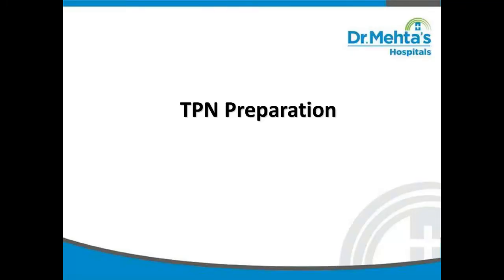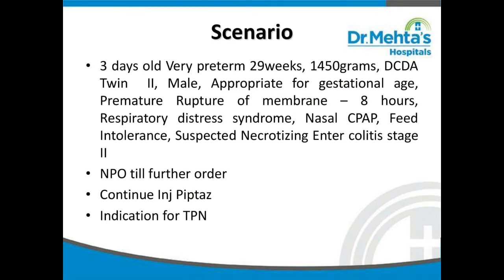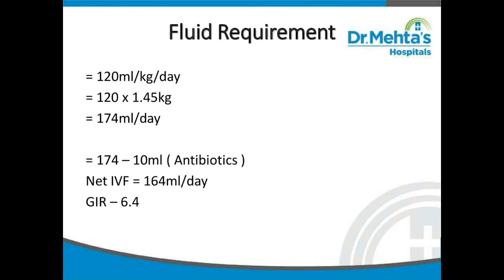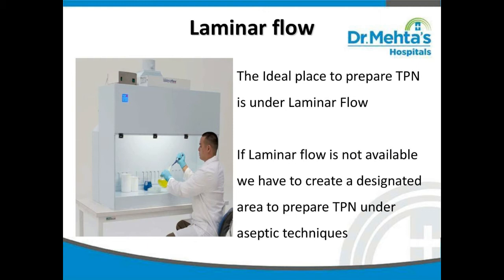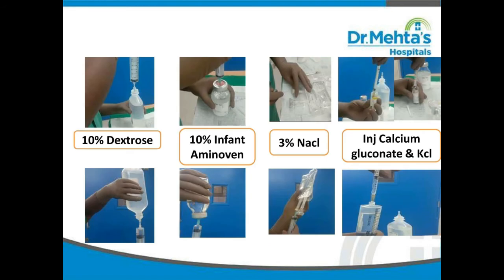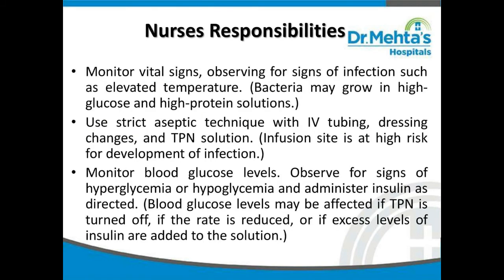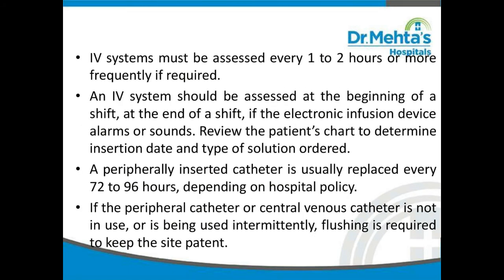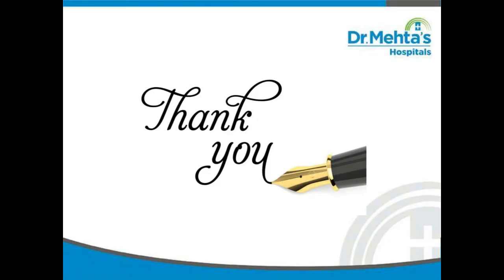Total Parental Nutrition In Newborn | Nursing Lectures | Dr. Mehta's Hospitals | Chennai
Parenteral Nutrition (PN) allows us to meet a neonates requirement for growth and development when their size or condition precludes enteral feeding. Although feeding through the gastrointestinal tract is the preferred route for nutritional management, there are specific conditions where PN as adjunctive or sole therapy is necessary. In very low birth weight premature infants, due to the immaturity of the gastrointestinal systems, enteral feeding cannot be established in the first few days of life.
In critically ill neonates, neonates with protracted diarrhea, and neonates who have had major GI surgery, PN can successfully meet the nutritional demands. Parenteral nutrition (PN) was first used in newborn infants almost 50 years ago. Since then, it has proven to be a valuable, life-saving tool in preterm infants who are unable to tolerate sufficient enteral feeds to meet their nutritional needs.

Chapters
00:00 Introduction to TPN
03:53 TPN Preparation
06:14 Nurses Responsibilities

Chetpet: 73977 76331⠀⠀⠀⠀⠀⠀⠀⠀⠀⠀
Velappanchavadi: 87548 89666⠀